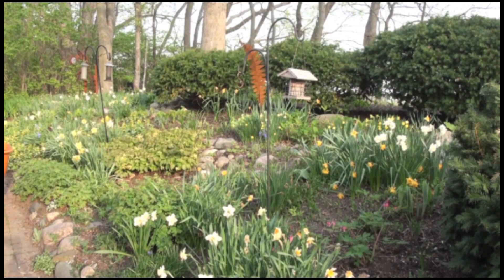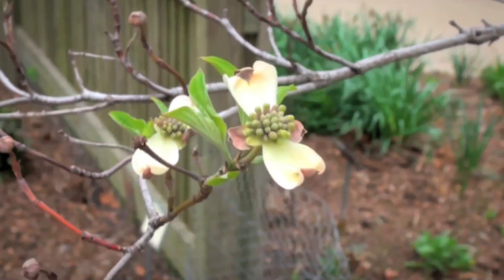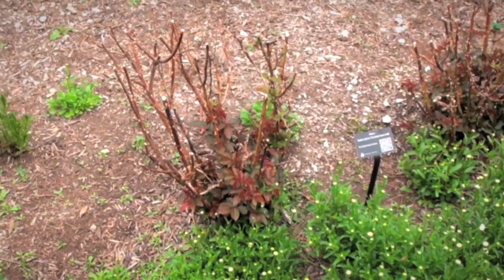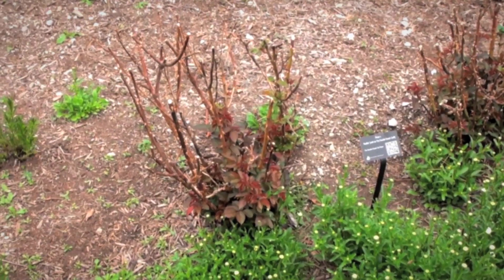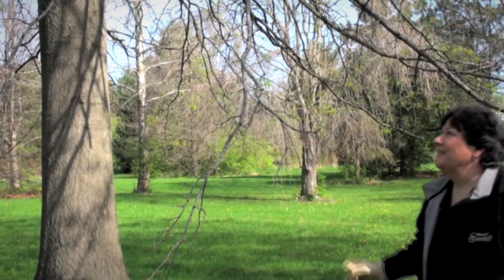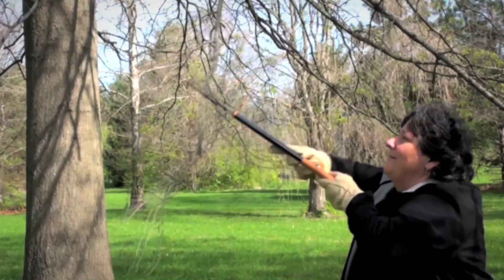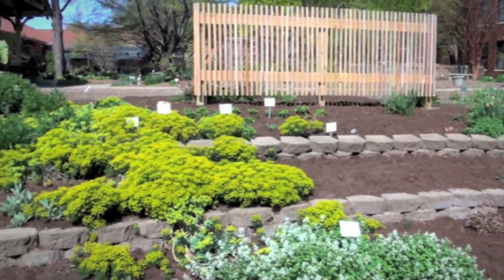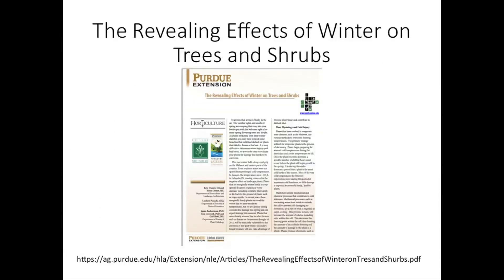The Revealing Effects of Winter on Trees and Shrubs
Extreme cold last winter, unrelenting winds and unusually large amounts of salt that were applied to roads, sidewalks and parking lots are taking their toll on landscape plants this spring. Purdue experts are seeing considerable damage and expect more this summer and beyond.  While it is difficult to determine winter injury until bud break, they say it is now time for homeowners and others with ornamental plants to evaluate their plants for damage that needs to be corrected. For further information on this topic, see: